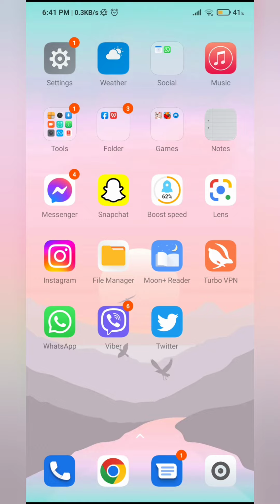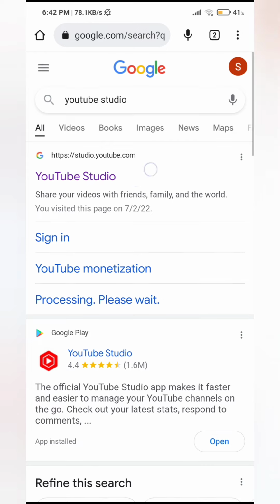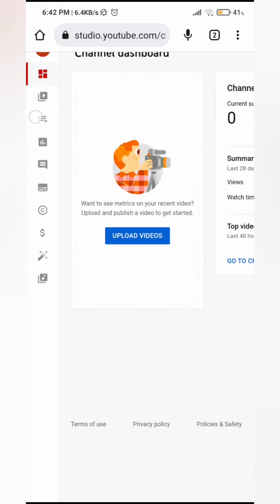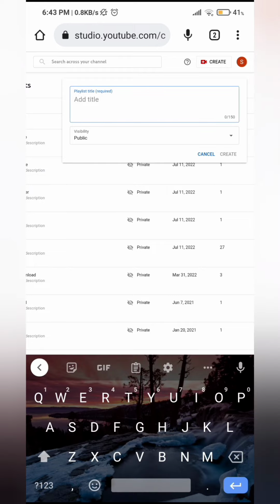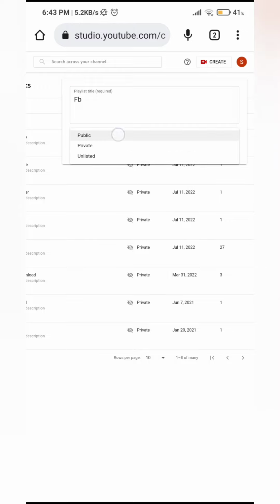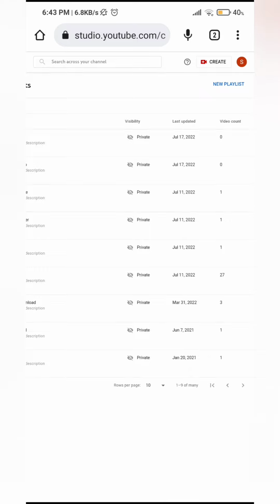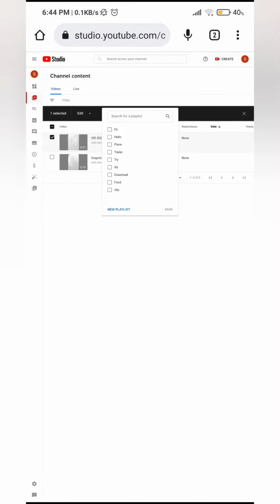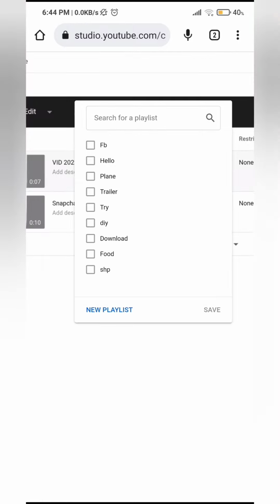How to Make a Playlist on YouTube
Making a playlist on YouTube is a great way to organize your content and make it easier for viewers to find the videos they're interested in. In this video, we'll show you how to create and manage a playlist, as well as some of the benefits of doing so.

Creating a youtube playlist is one of the simplest ways to improve your SEO. By creating a themed playlist and adding keyword-rich titles and descriptions, you can help your videos rank higher in search results. Playlists also make it easier for viewers to find and watch your videos, which can boost viewership and engagement.

Consider this scenario: you've created a youtube channel and are starting to populate it with content. But how can you keep your viewers engaged and coming back for more? One great way is to create playlists of related videos that they can watch on demand.
We will guide you through the process so that you can start optimizing your channel content easily. We will also show you to add videos to the created playlist. Make sure to follow the steps so that you don't get any issues. Cheers!!!

00:00 How Can We Create YouTube Playlist for the Channel?
00:17 Open YouTube Studio on Browser
00:46 New Playlist Option on Studio
01:08 Type Playlist Name and Choose Visibility
01:42 Select Video and Add to the Playlist
02:43 Check Your Created Playlist